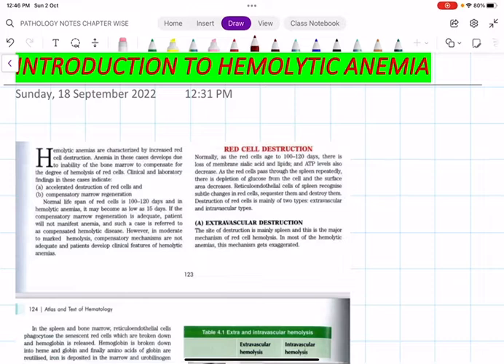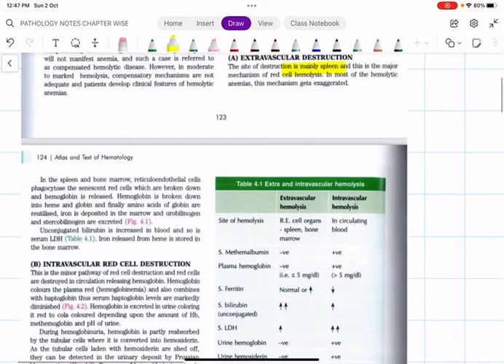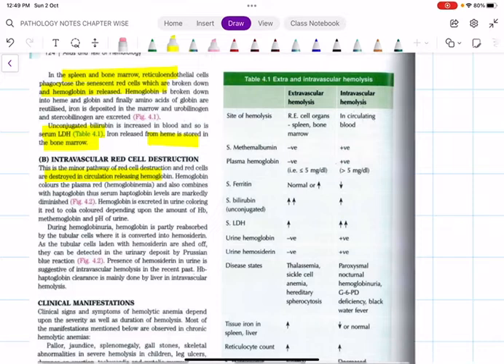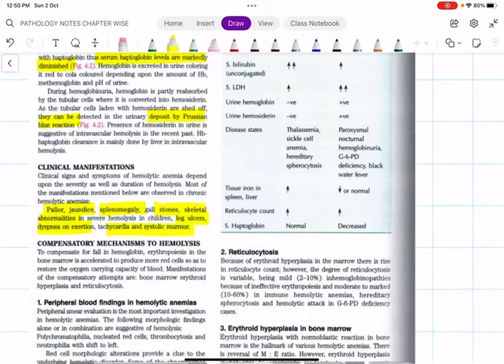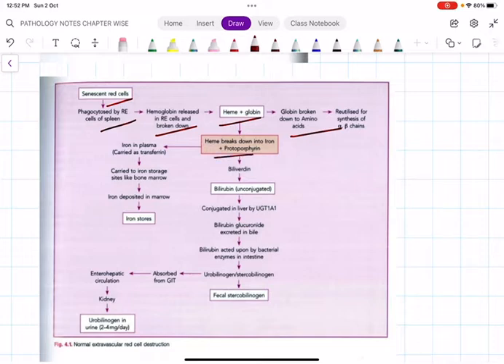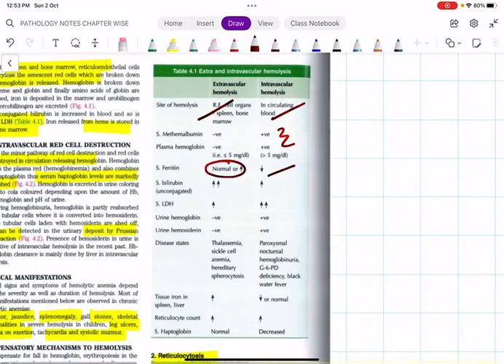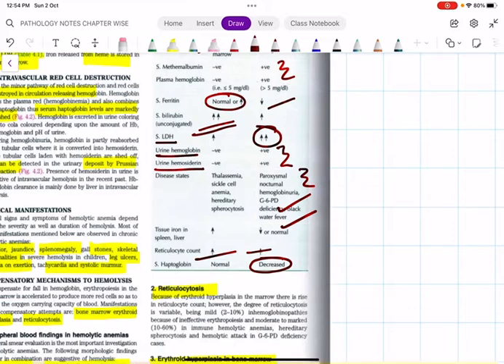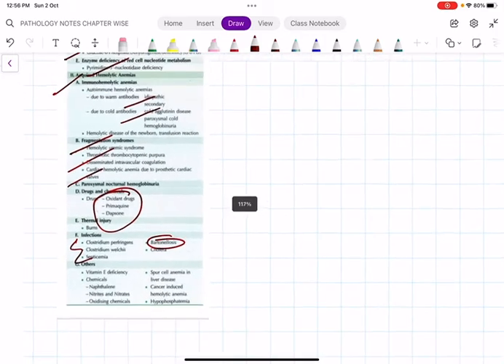INTRODUCTION TO HEMOLYTIC ANEMIA